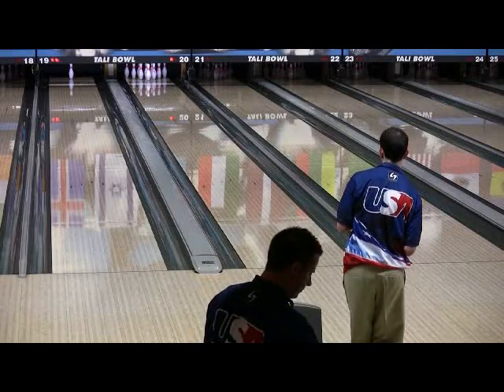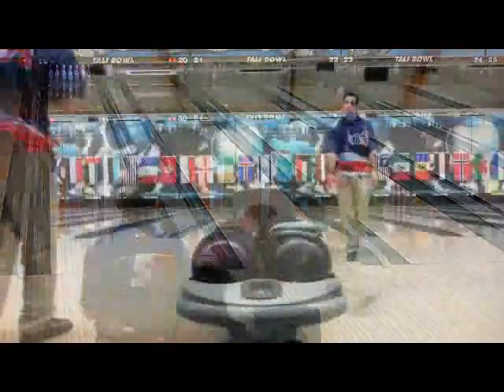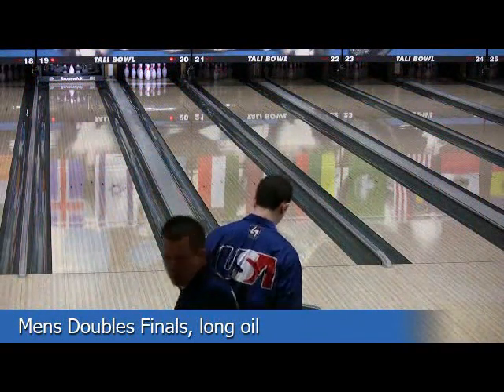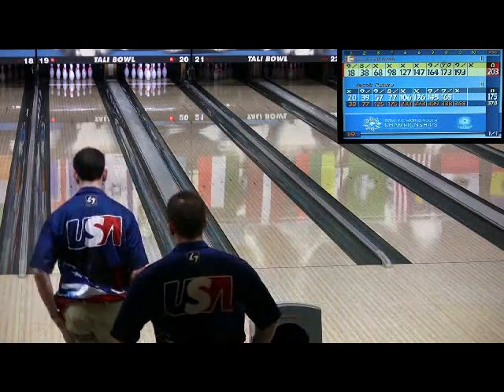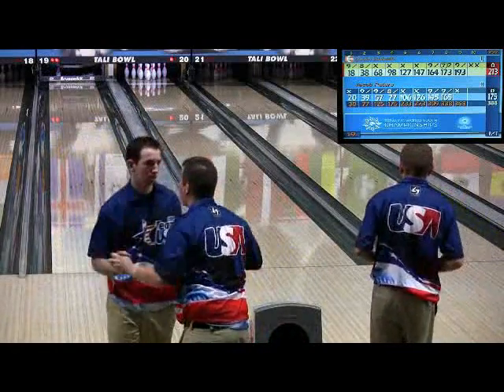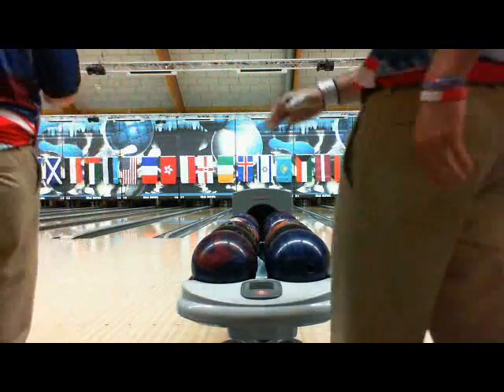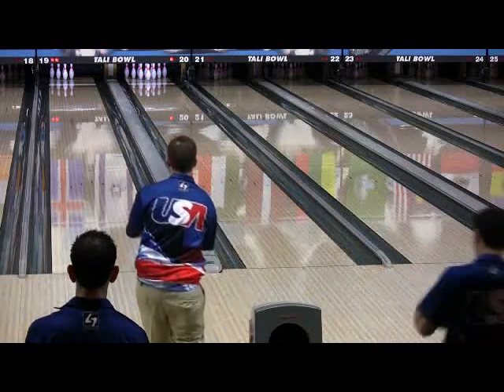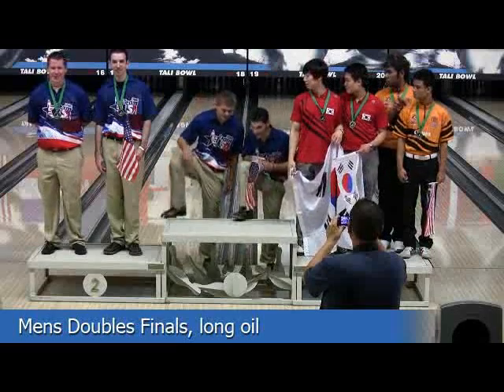Mens Doubles Final long oil (WYC2010)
Tali Bowling
USA vs USA